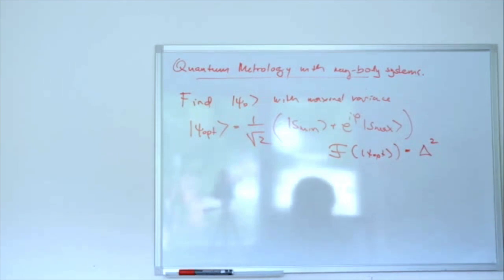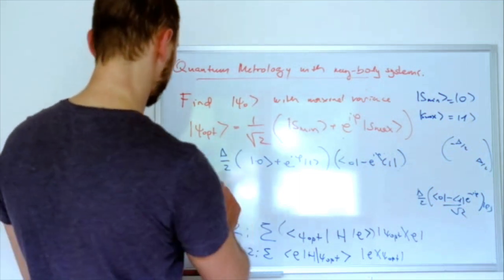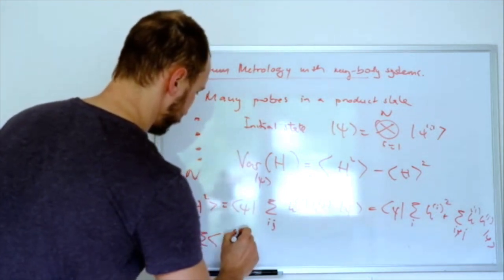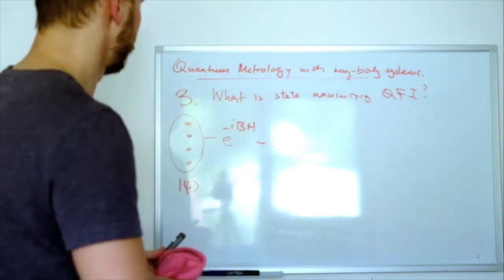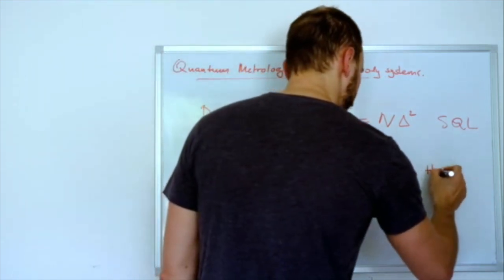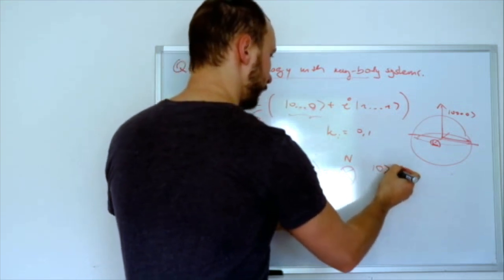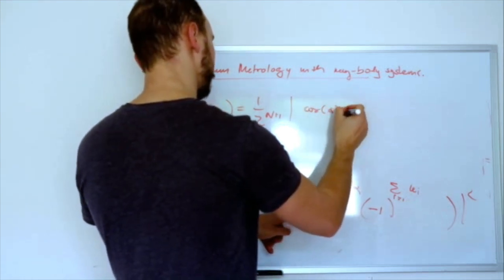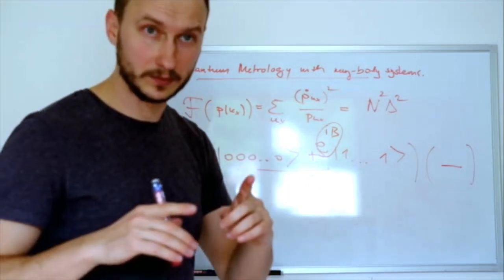(8_2) Quantum Information: Applications to Communication and Metrology